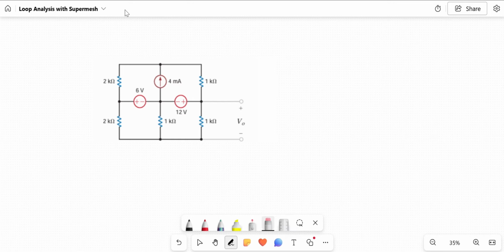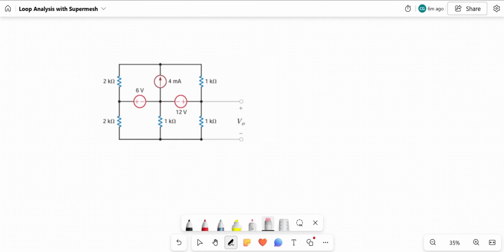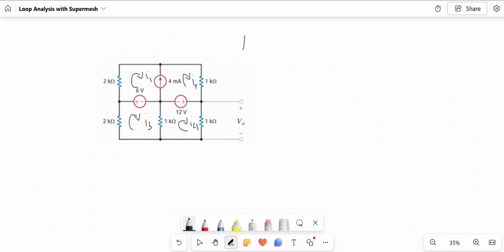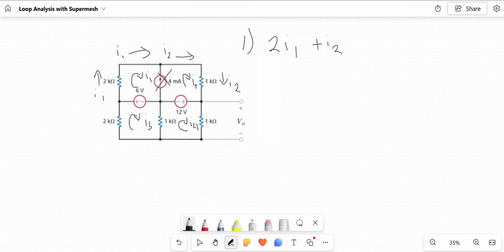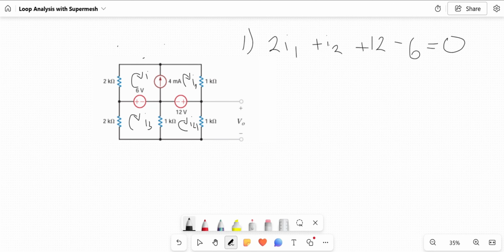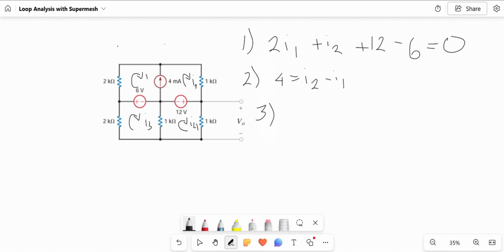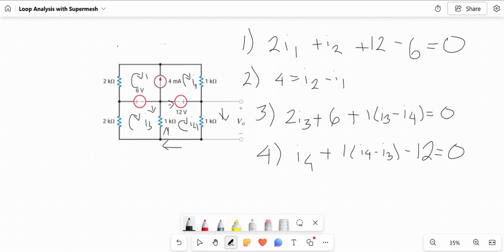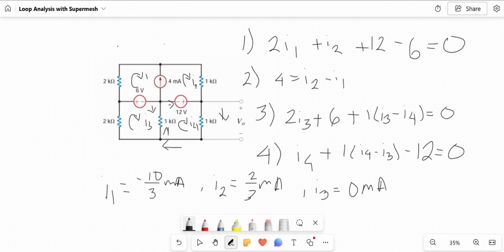Supermeshes in Mesh/Loop Analysis: Step by Step Method + Example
In this video, I go over supermeshes in mesh (loop)  analysis and how the usual steps change when a supernode is involved. One example is included to show the method in practice. Supermeshes are made easy!

The next video will include nodal analysis when there is a dependent source involved.